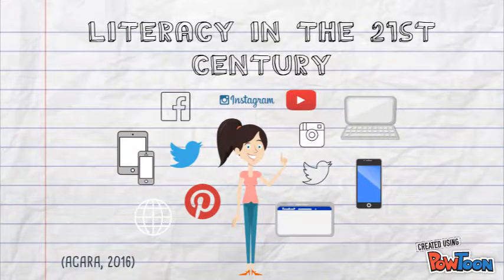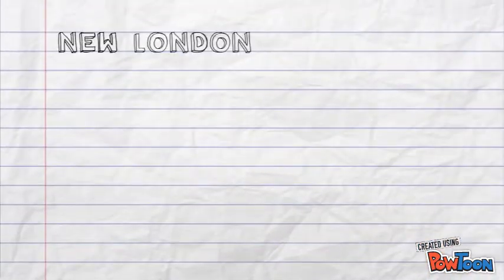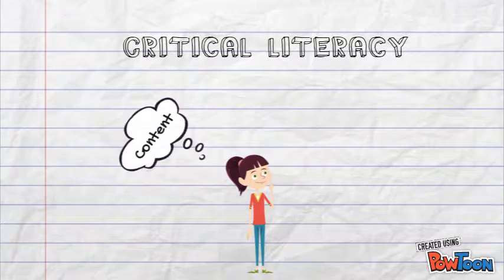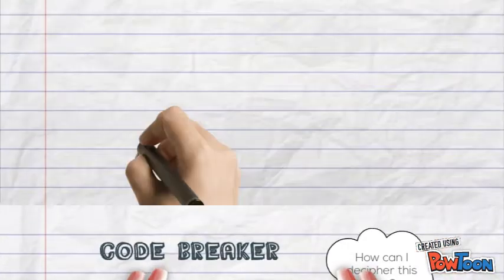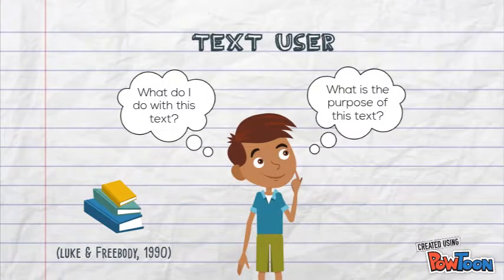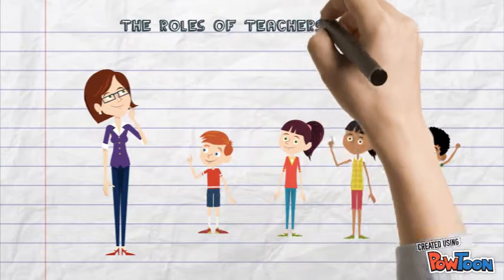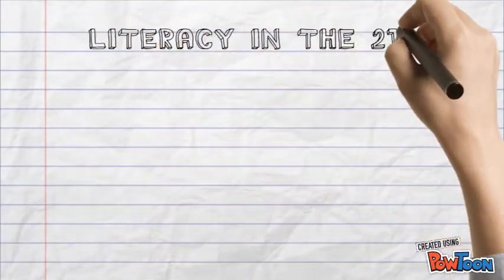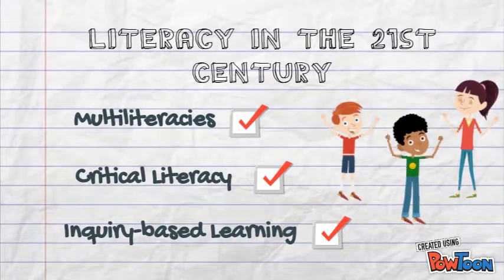21st Century Literacies